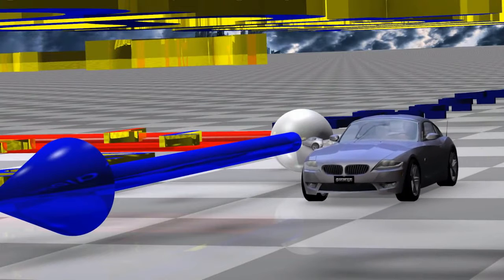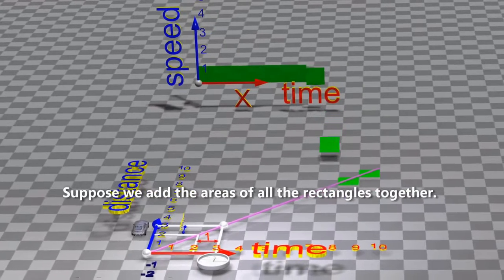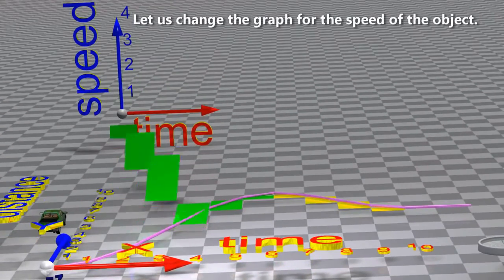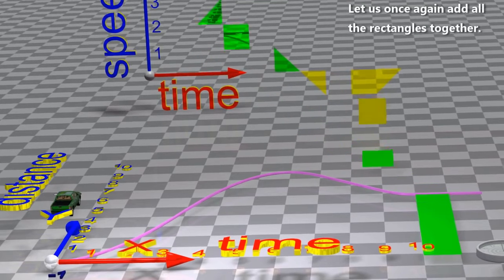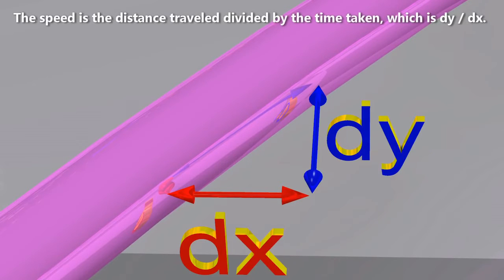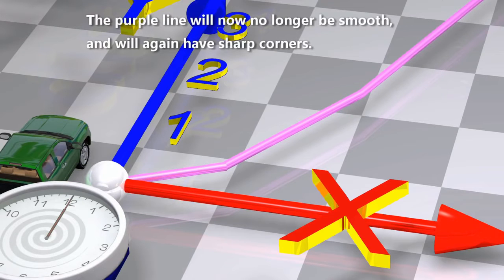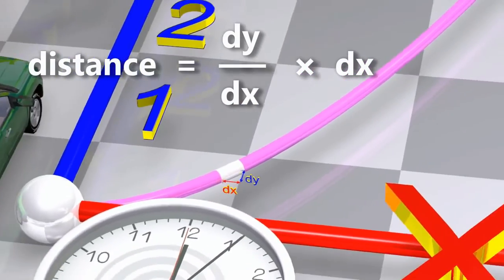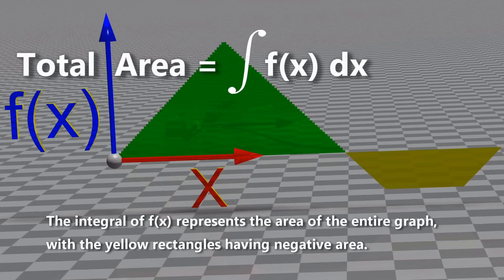Calculus -- The foundation of modern science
Easy to understand explanation of integrals and derivatives using 3D animations.